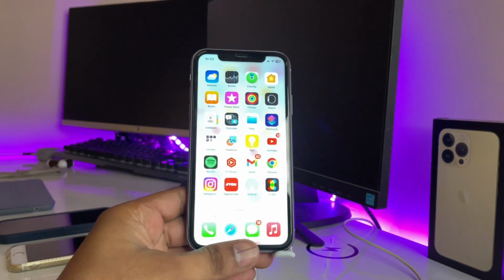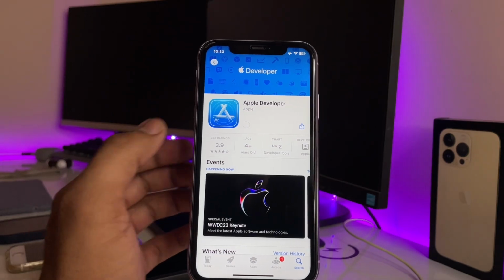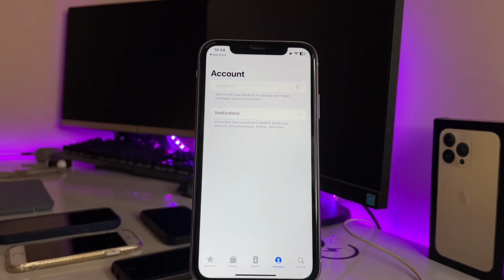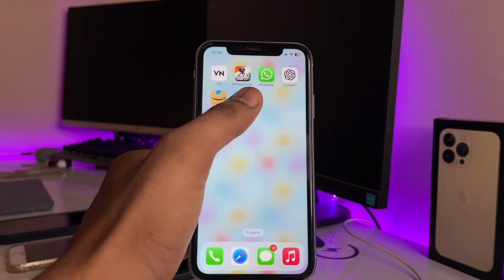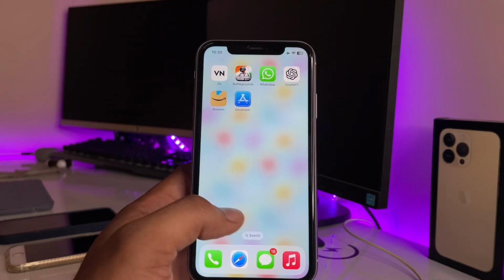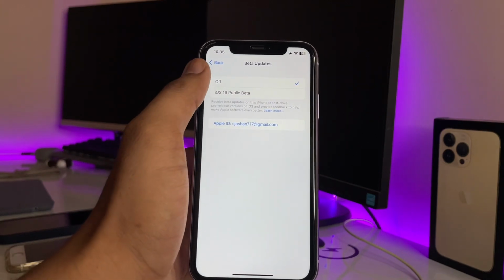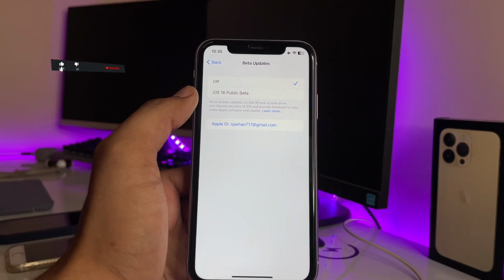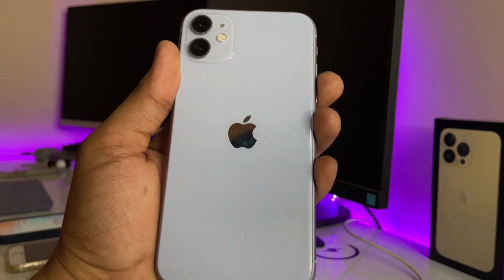Install iOS 17 Update on ANY iPhone - How to Update iOS 17 on any iPhone 11😍